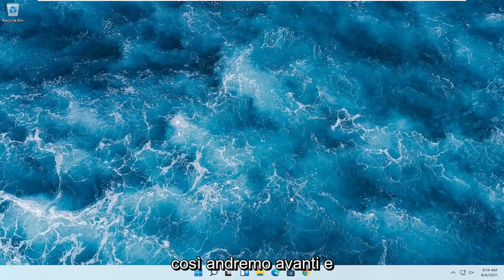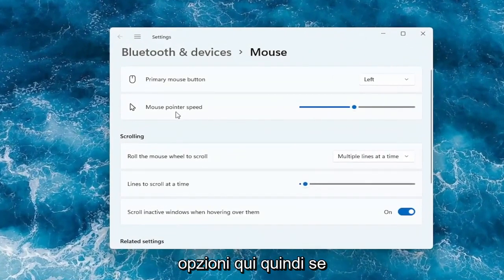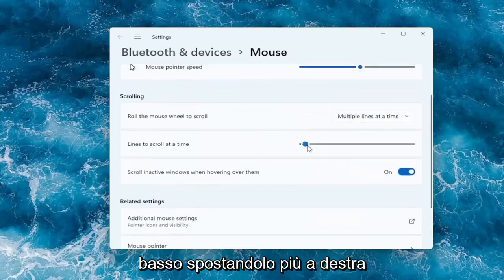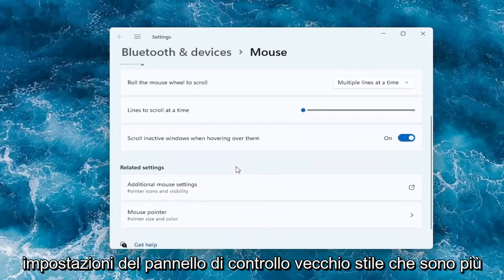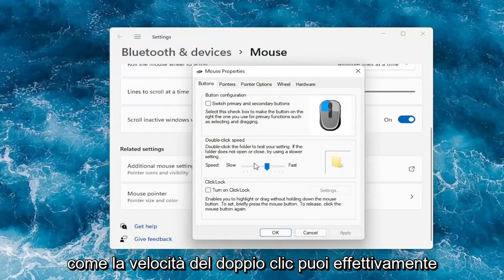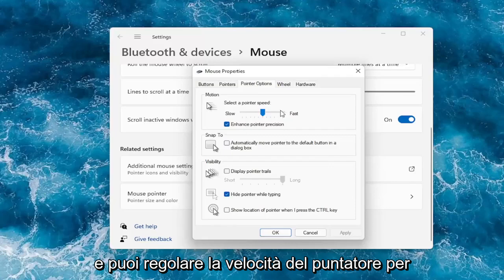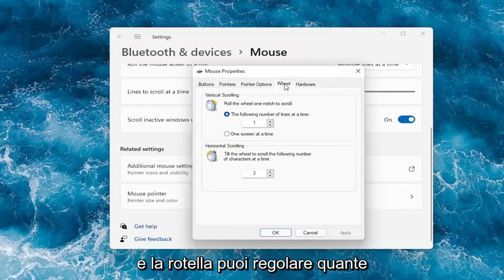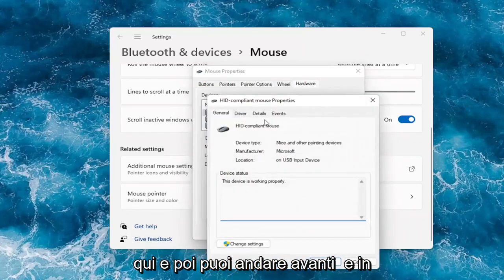Modificare Impostazioni del Mouse Windows 11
Vuoi conoscere il DPI del tuo mouse? Ecco alcuni modi per scoprire la sua sensibilità e anche regolarla.

DPI (punti per pollice) misura la sensibilità del mouse ed è essenziale disporre di un corretto DPI del mouse sul computer, in particolare per il gioco o il fotoritocco. Quindi è necessario cambiare il DPI del mouse o regolare il DPI del mouse di tanto in tanto.